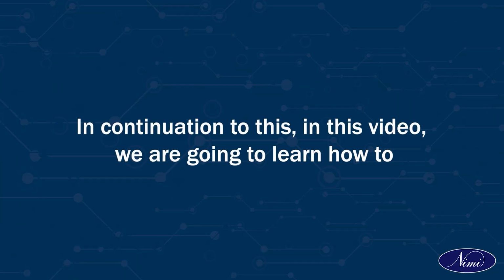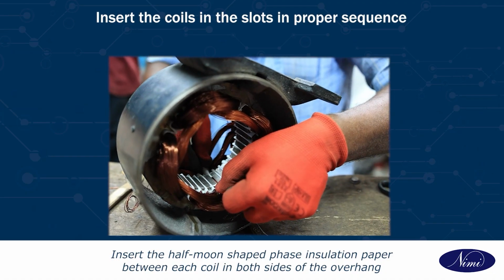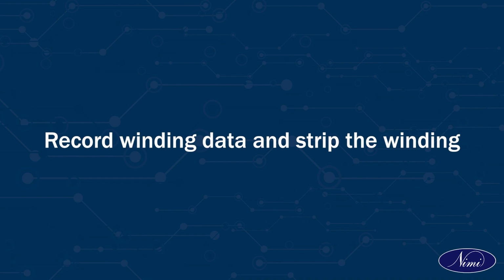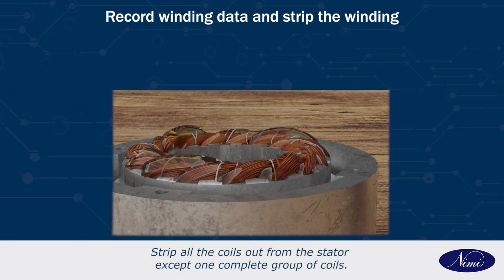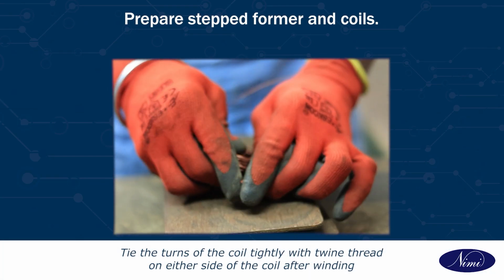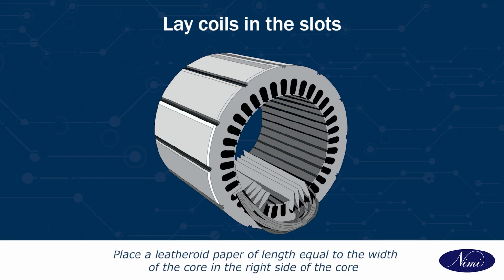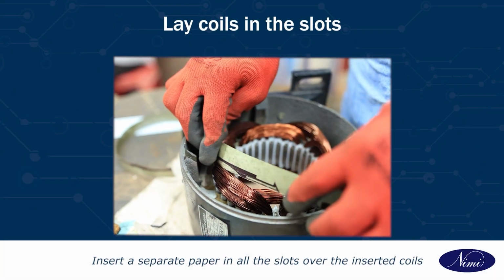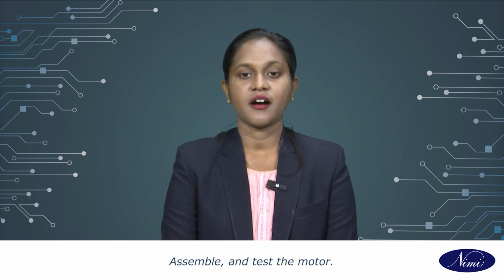Perform winding of three phase AC Motor by developing connection diagram - P2|NIMI|DIGITAL|ENGLISH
NIMI - Government of India is delighted to introduce our latest skill-enriching practical online video designed especially for the ITI ecosystem and vocational education sector!

This video will guide you step-by-step through the process of performing winding of a three-phase AC motor, including developing the connection diagram, testing, and assembling the motor effectively. Our focus is on hands-on demonstrations and self-paced learning content to help you gain mastery in electrical motor winding and testing.

ime Stamp
0.01 - Title & Introduction
0.53 -   insert the coils in the slots in proper sequence
4.43 - Record winding data and strip the winding
2.56 - Materials Required
4:29 - Dismantling of the motor recording winding data and stripping the winding
7:57 - Prepare Stepped former and coils
10:49 - Lay coil in the slots
13:28 - Connect  the coils groups
14:06 - Varnish the winding
14:43- Recap
Your support motivates us to keep creating valuable resources for the vocational community!